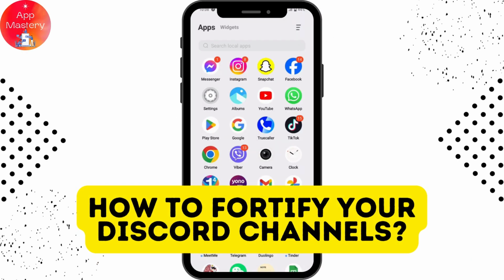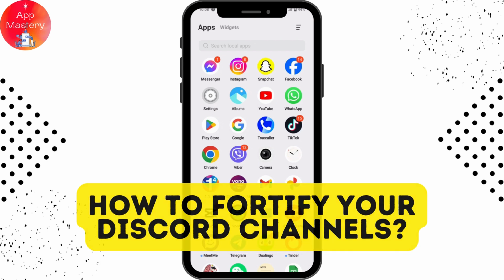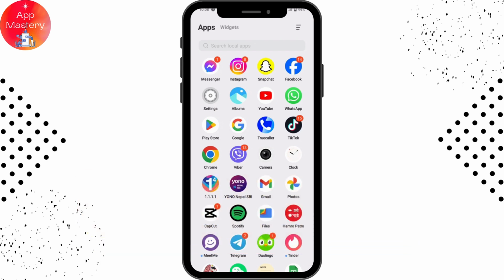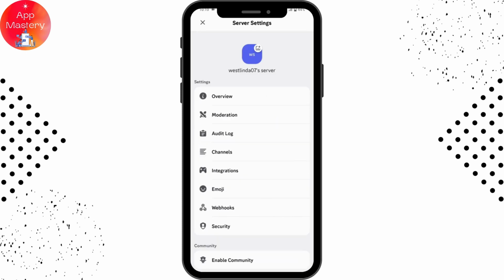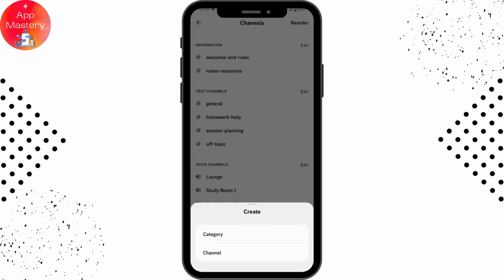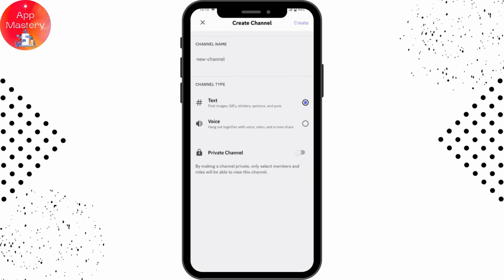How To Fortify Your Discord Channels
How To Fortify Your Discord Channels | Discord Channel Security Guide

Welcome to App Mastery! In this guide, we'll show you how to fortify your Discord channels, ensuring the security and integrity of your server's communication channels. Fortifying your Discord channels involves implementing various security measures and best practices to protect your server from potential threats, trolls, and unwanted disruptions.

Our comprehensive instructions will cover essential steps to strengthen the security of your Discord channels, including configuring channel permissions, setting up verification systems, enabling moderation tools, and implementing privacy settings. We'll guide you through each step, providing tips and precautions to safeguard your server's channels effectively.

Whether you're managing a gaming community, organizing a business team, or hosting an online community, fortifying your Discord channels is essential for creating a safe and enjoyable environment for your members.

Join us as we explore how to fortify your Discord channels and establish a secure communication platform for your server members.